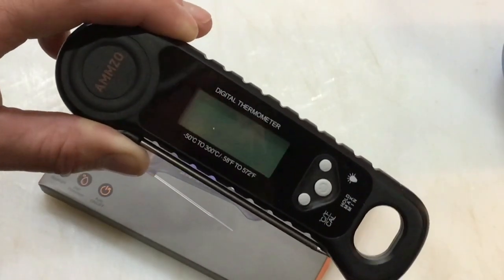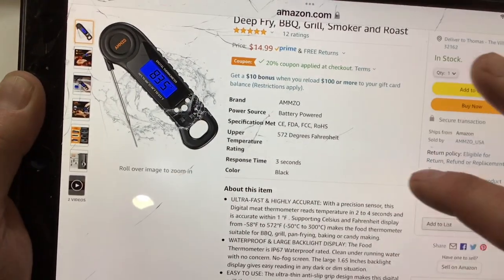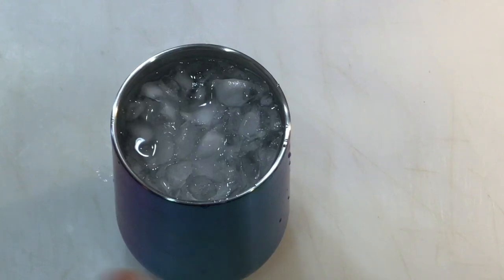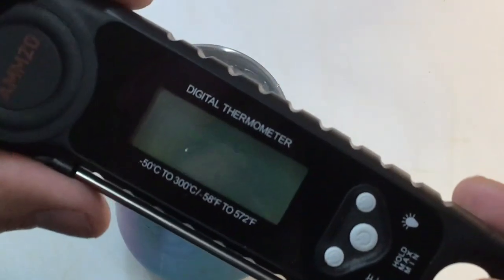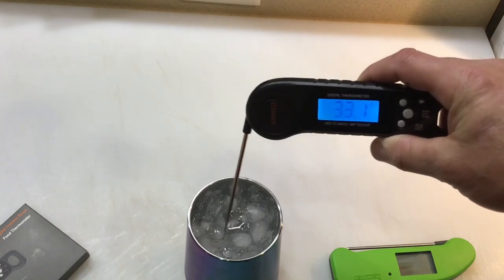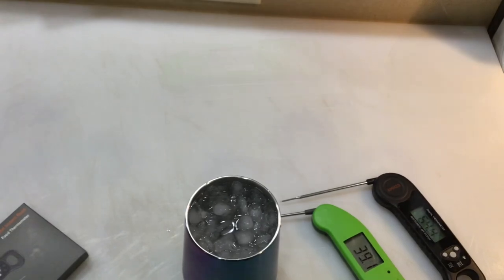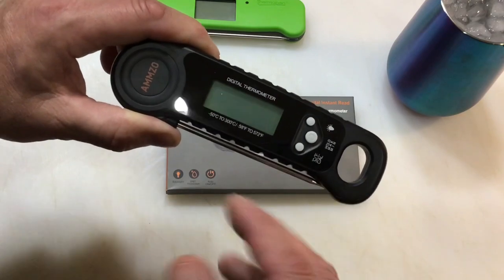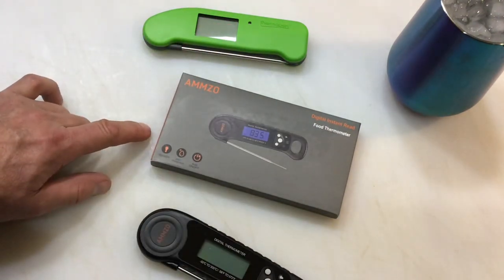Honest Review Of The AMMZO Digital Instant Read Food Thermometer / Is it Better Than The One?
Let’s try this $13.00 dollar Instant Read Food Thermometer against a $90.00 Instant Read Food Thermometer.  Which would you choose?

Here the Amazon link to the Ammzo Digital Instant Read Food Thermometer….